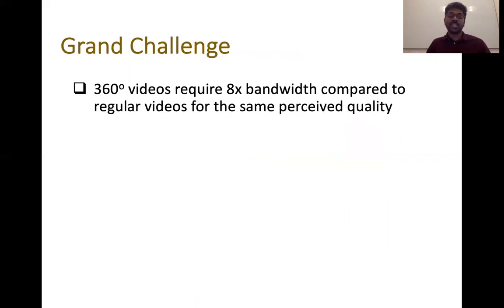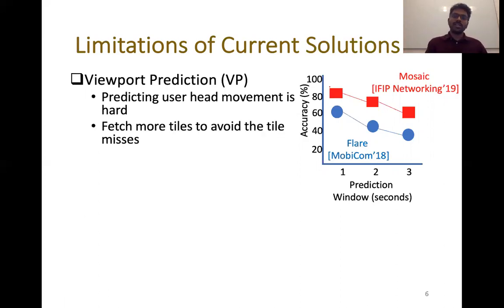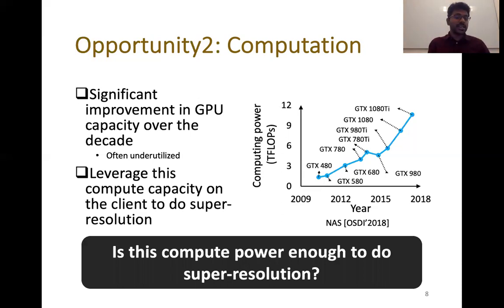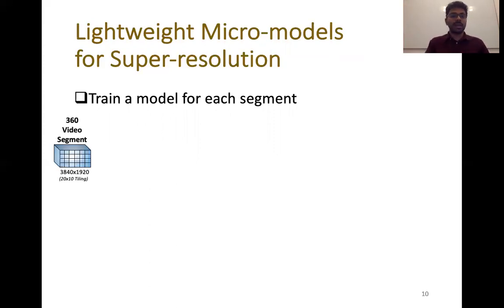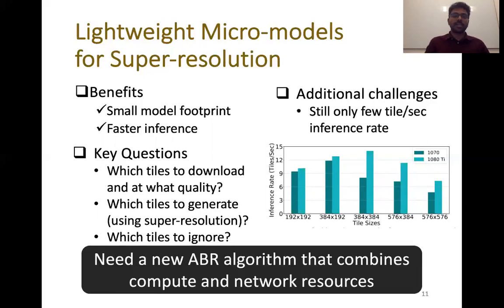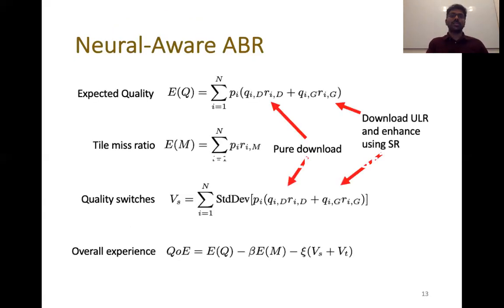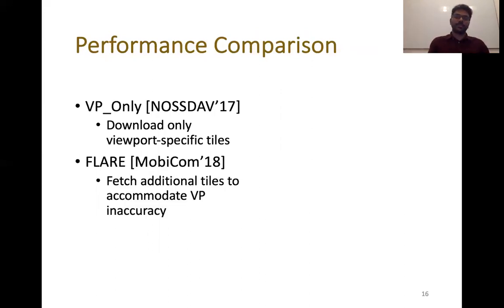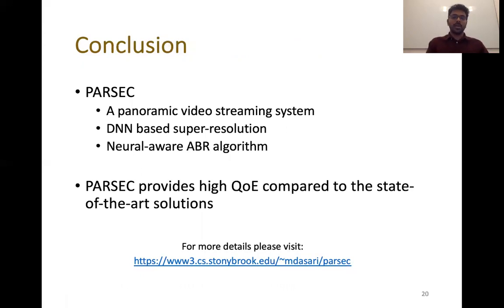360 Degree Video Streaming using Super Resolution [INFOCOM 2020]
This was a research talk that I presented at IEEE INFOCOM 2020. The goal of this work is to improve the user experience while streaming 360 degree or panoramic (4K/8K) videos under poor, unreliable wireless network conditions.